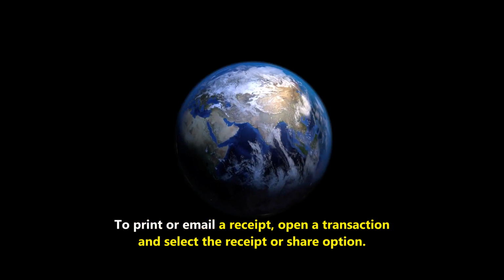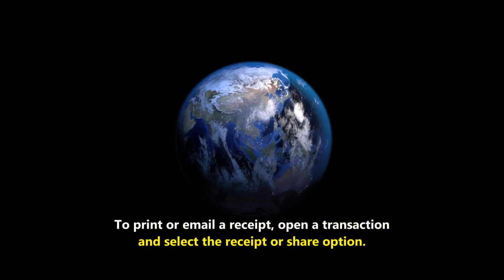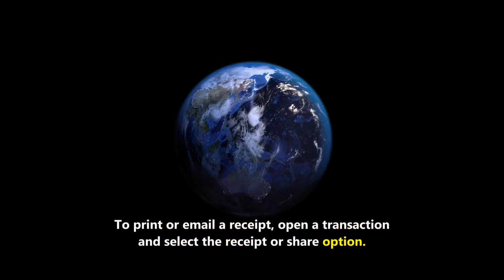How to Login to Square Dashboard – View Sales and Transactions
In this step-by-step tutorial, you'll learn how to easily log in to your Square Dashboard and access all your sales and transaction data. Whether you're a small business owner or just starting with Square, this video will guide you through the login process and show you how to navigate the dashboard effectively. Discover tips for managing your sales, viewing transaction history, and optimizing your business operations with Square. Don't miss out on maximizing your Square experience!